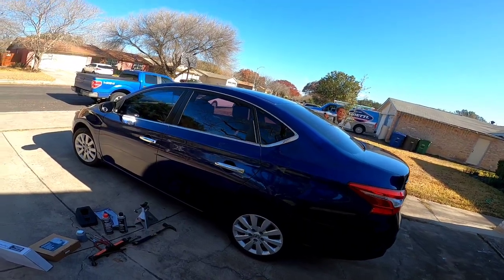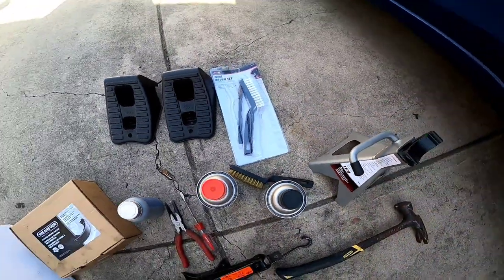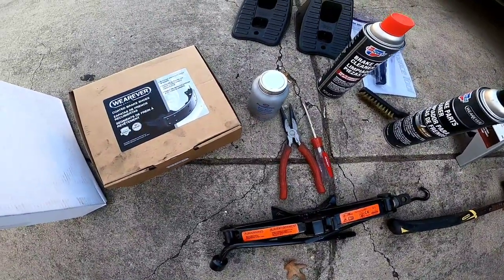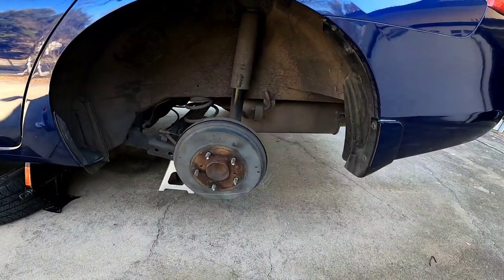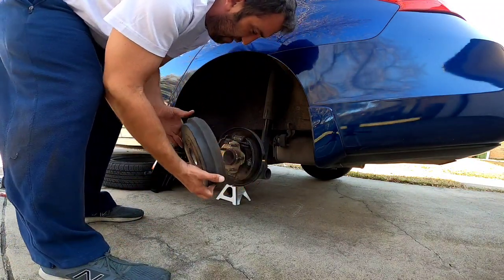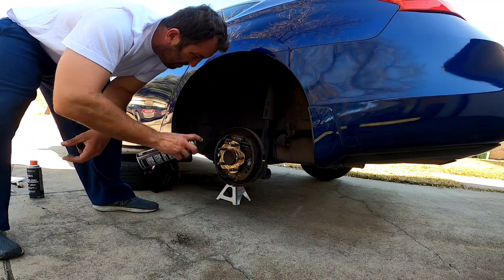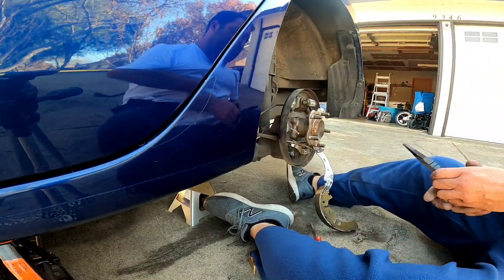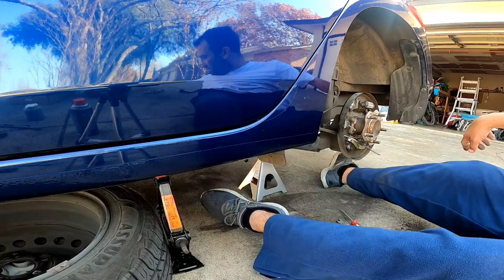Rear drum brake change for a 2016 Nissan Sentra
This is my first brake drum change and thought I would make a video of it. Big O Tires wanted $400 to do both rear brakes and I was able to do it myself for just $180 which was just the cost of parts. This was the rear brake drum for a 2016 Nissan Sentra.